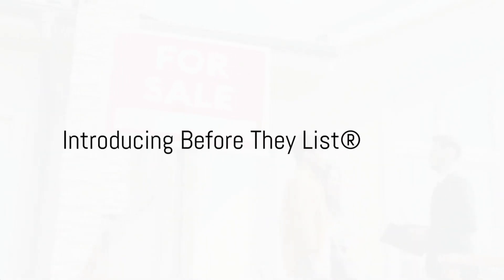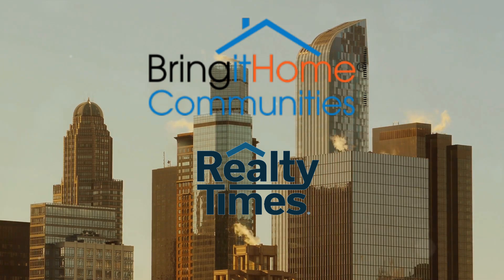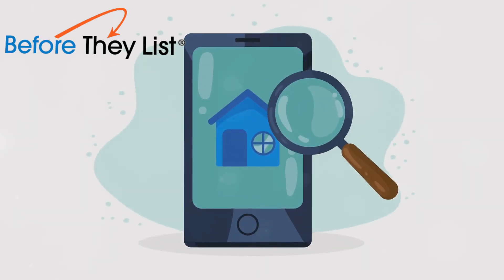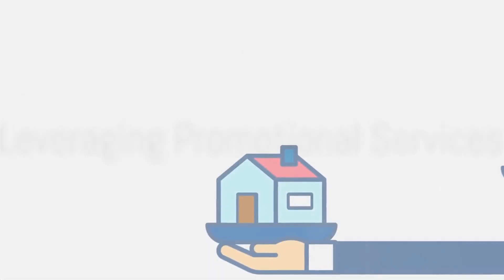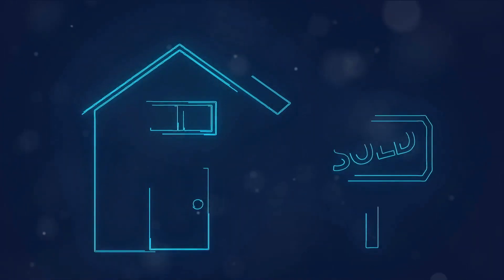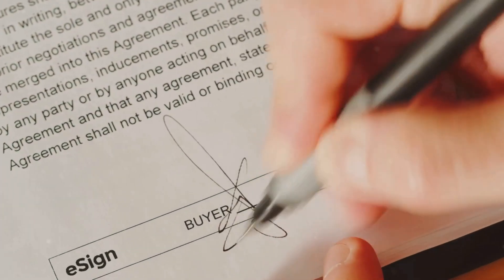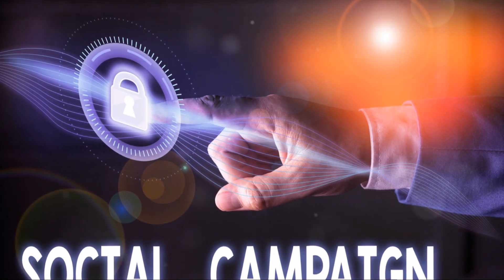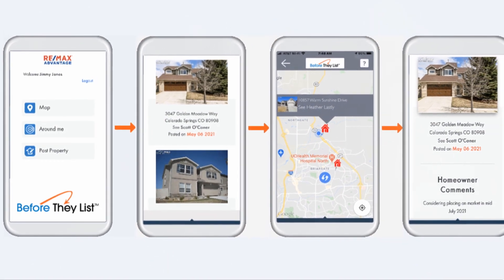Before They List for Brokers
Before They List™ – an agent-to-agent communication application used to increase new office listing inventory – An innovative tool to serve an undecided seller to determine market viability of their property, gauge interest from other agents within your office, which is used by your agents to ultimately generate a listing agreement.  Who knows the neighborhood better than your team! And it is the perfect homeowner icebreaker!